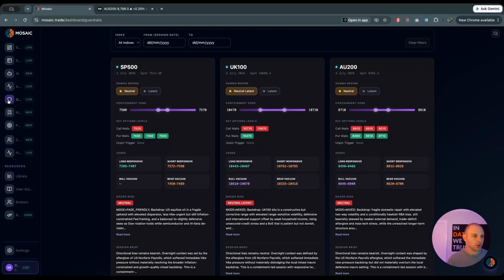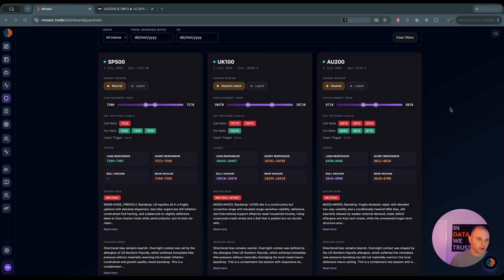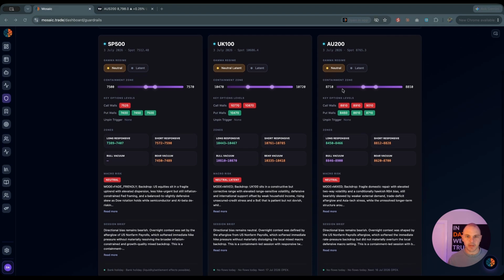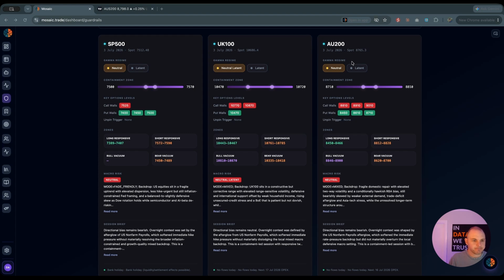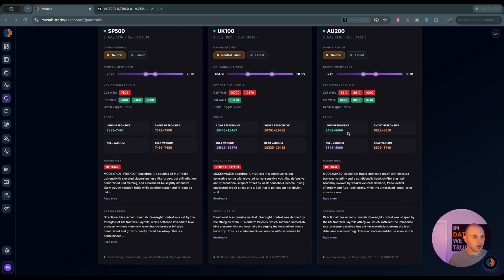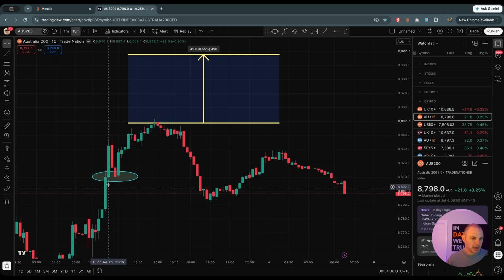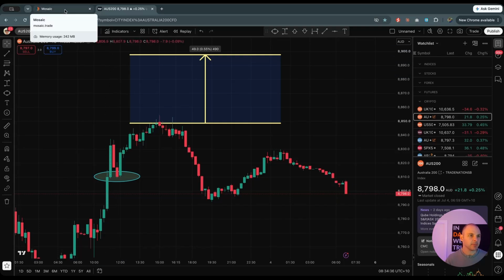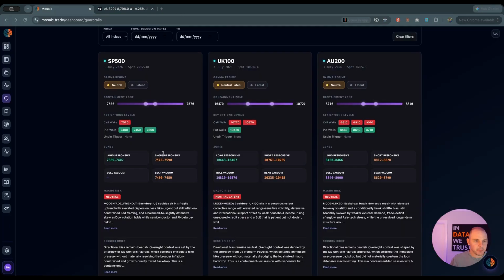Mosaic Tour Ep. 5: Guardrails — Your Pre-Market Trading Map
Welcome to Episode 5 of the Mosaic Tour series.

In this video, we look at Guardrails—Mosaic’s pre-market briefing designed to help you understand the trading environment before the session begins.

Rather than relying on a single indicator, Guardrails combines macro events, recent price action, options positioning and structural market flows into a simple market map.

The goal isn’t to predict where price will go.

It’s to understand where price is more likely to hold, reverse, accelerate or break if it gets there.

In this episode we cover:

• Macro context and market catalysts
• Gamma regimes and options positioning
• Containment zones and key option levels
• Responsive zones and vacuum zones
• Market structure before the opening bell
• Using Guardrails alongside your own trading plan

If you already have a trading strategy, Guardrails is designed to provide the context around it—not replace it.

Timestamps

00:00 What Guardrails are
01:00 The four layers behind Guardrails
03:00 Understanding gamma regimes
05:00 Containment & responsive zones
07:30 Vacuum zones and market acceleration
09:30 Reading the daily market briefing
11:30 Applying Guardrails to real price action

𝕏 Follow me on X: @asxcfdtrader

About Mosaic

Mosaic is a historical market research platform that helps traders understand market behaviour through historical evidence and structural context.

Guardrails combines macro events, price behaviour, options positioning and market structure into a single pre-session briefing to help traders prepare before the opening bell across the AUS200, UK100 and US500.

Every statistic shown is historical. Nothing in this video is financial advice. Past performance does not guarantee future results.